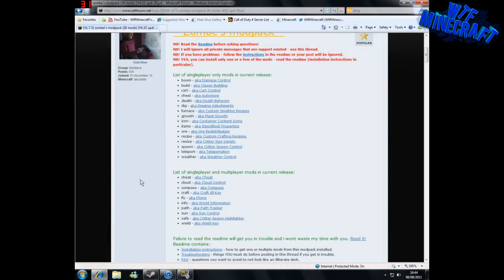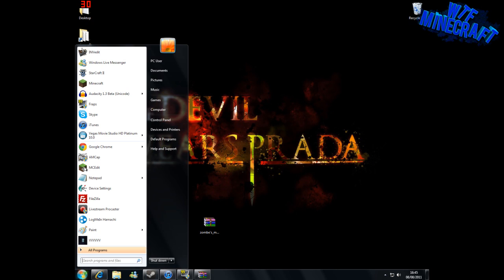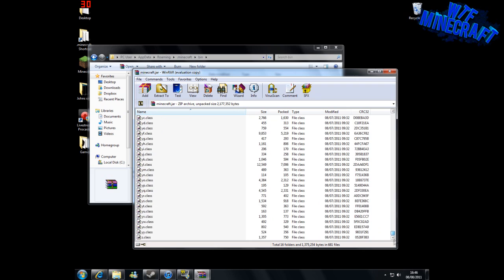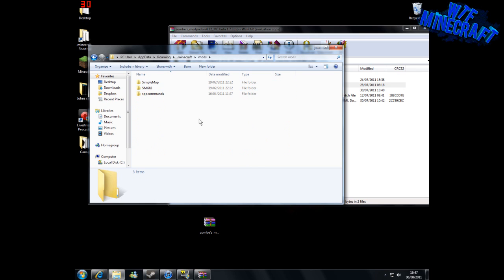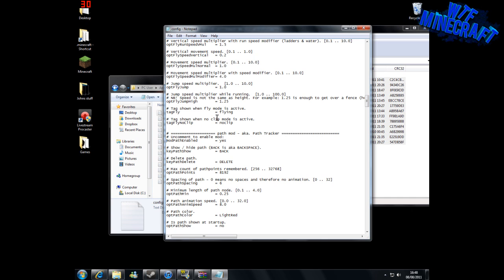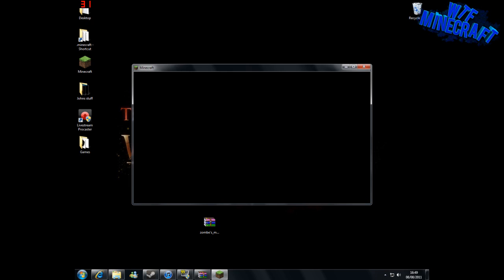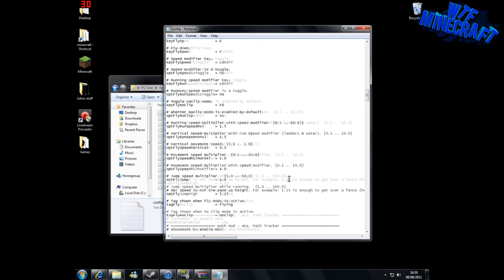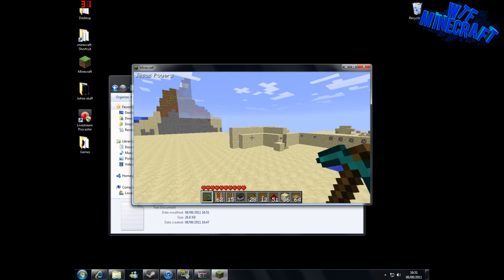How to Install Zombe's Mod Pack (Including FLYMOD)